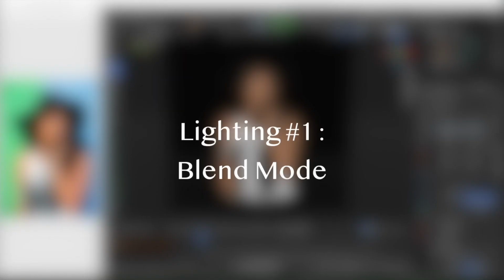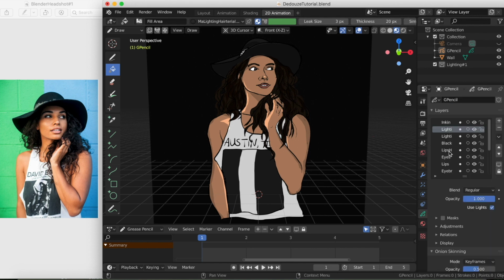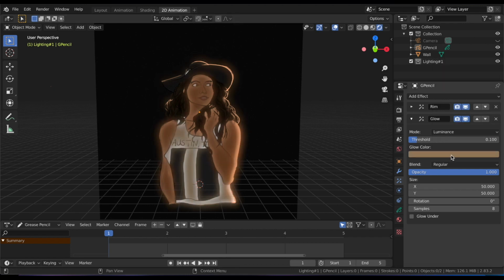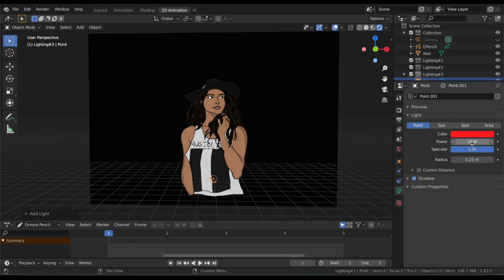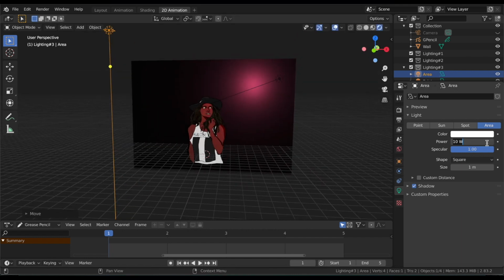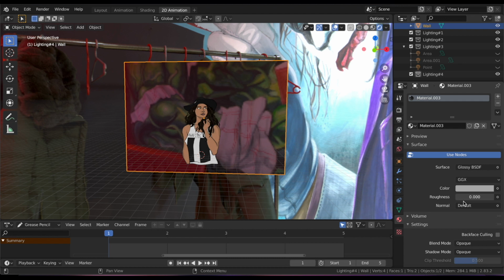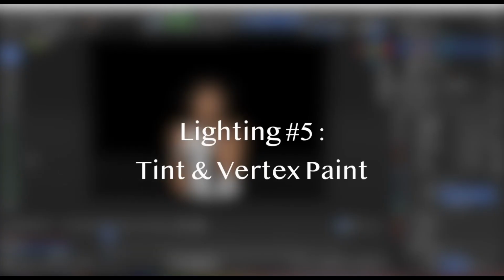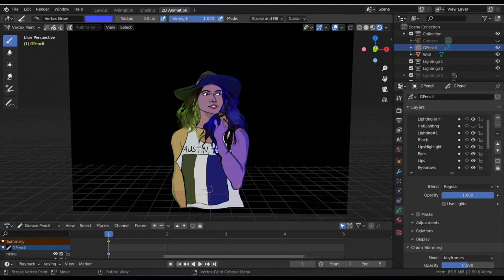Experimenting in Blender 2.83 || Lighting a 2D Character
I realized a couple of days ago that I've drawn animations with the grease pencil but haven't drawn a headshot. Normally I use Photoshop and Procreate to draw my headshots but I wanted to give the grease pencil a try. This isn't an exhaustive list, just 5 different ways I thought would be useful to light a 2D character.

Program used: drawn Blender 2.83 & edited in Final Cut Pro X

Songs:
 -Two Face by Causmic
-Arms Dealer by Anno Domini Beats
-Soul Searching by Causmic
-Far Apart by Causmic